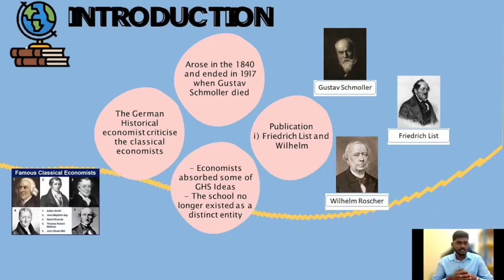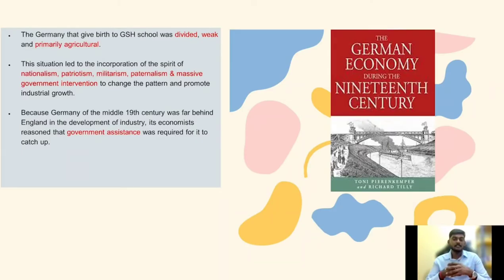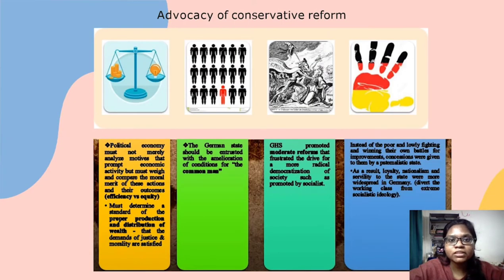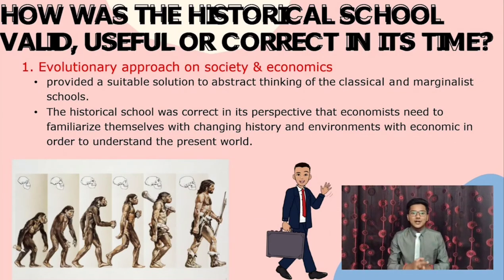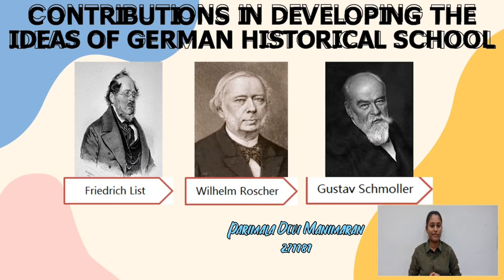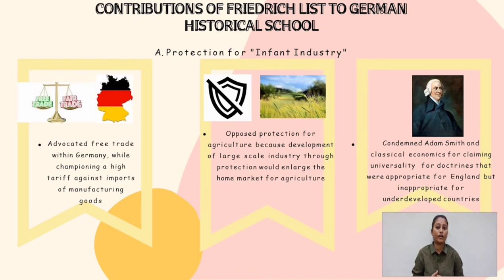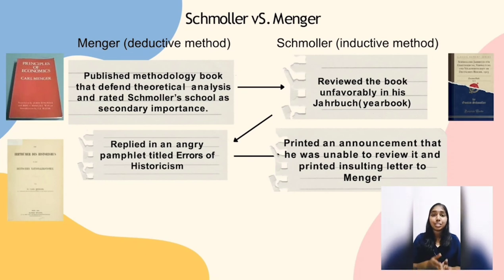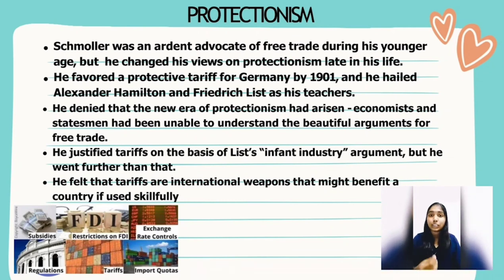The German Historical School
A212 BEES 3033 HISTORY OF ECONOMIC THOUGHT (E)
ASSIGNMENT 1
GROUP 3